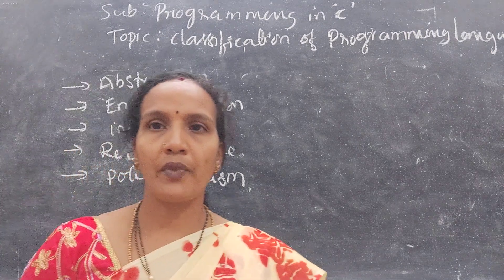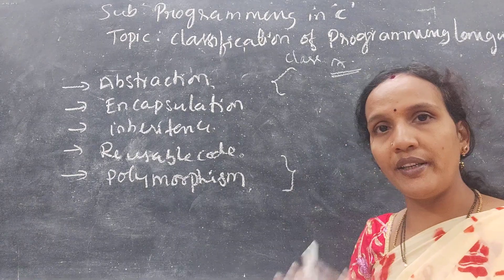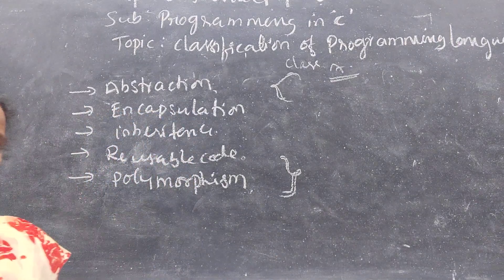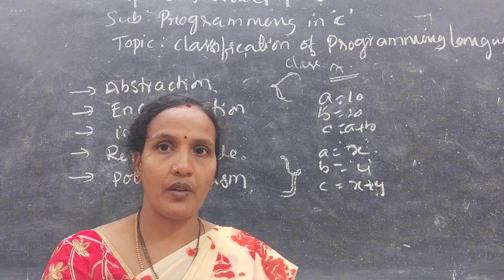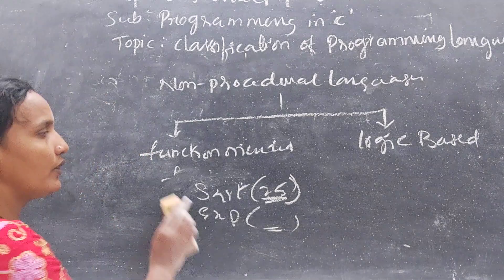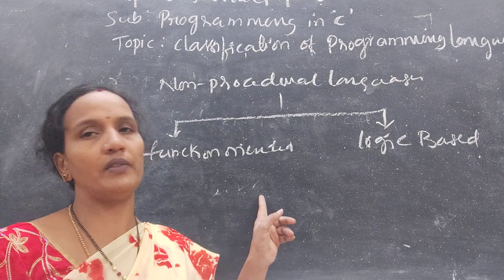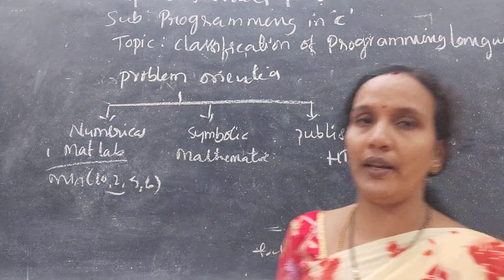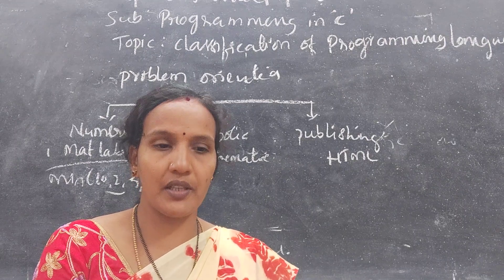lecture- 16 classification of programming languages part-2